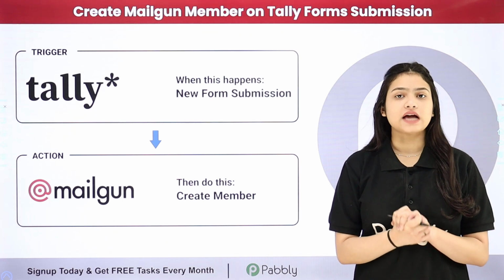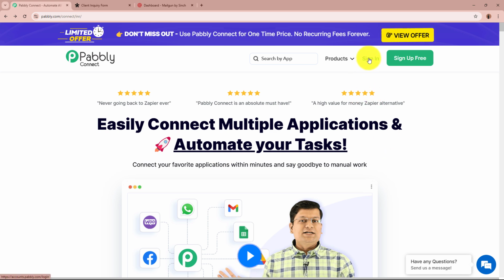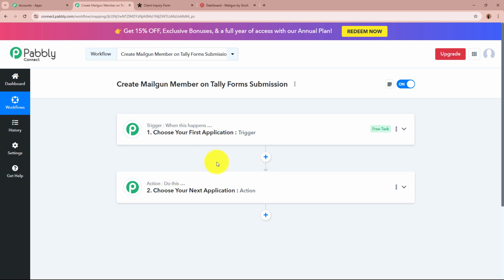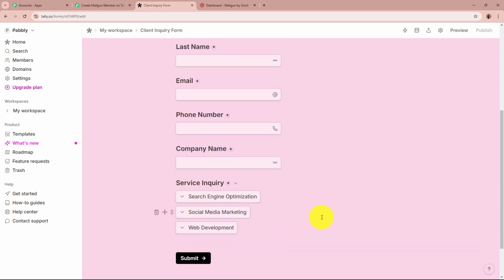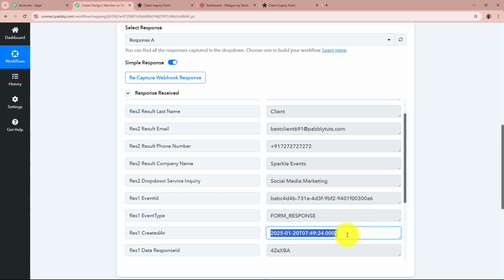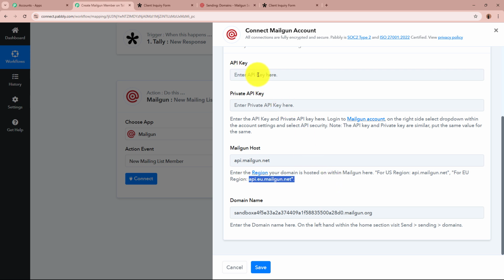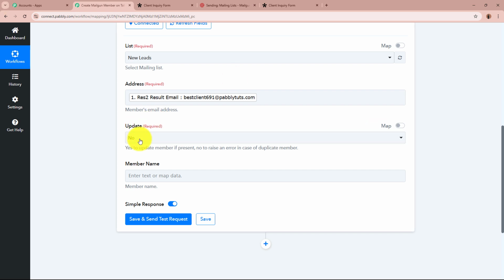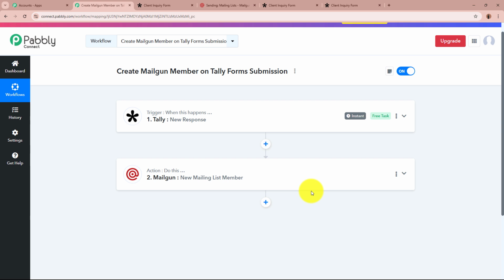How to Create Mailgun Member on Tally Forms Submission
In this video tutorial, we’ll guide you through the process of automatically creating a Mailgun member whenever a Tally Forms submission is received, using Pabbly Connect.

Tally Forms is a user-friendly tool for collecting form responses, while Mailgun is a powerful email service for managing and sending emails. By integrating Tally Forms with Mailgun through Pabbly Connect, you can automate the process of adding members to your Mailgun mailing list, ensuring efficient email campaign management.

This step-by-step guide will help you save time, improve accuracy, and streamline your email marketing workflow by connecting Tally Forms and Mailgun seamlessly.

Use Case:
As the owner of a digital marketing agency, I use Tally Forms to capture sign-ups from people interested in receiving our marketing resources and updates. I use Mailgun to manage my email communications and send out newsletters and promotional offers. By connecting Tally Forms with Mailgun, every time someone submits a form, they are automatically added as a member in Mailgun, ensuring they immediately start receiving our marketing updates without any manual work.

Benefits of Pabbly Connect:

1. Automation: Save time, money, and resources by automating tasks.

2. Integration: Connect various web services to create efficient workflows.

3. Security: Enjoy industry-standard security for your data.

4. Scalability: Easily add new applications and services to your workflow.

5. Cost-effective: Choose from plans suitable for different business sizes, with no charges for internal tasks.